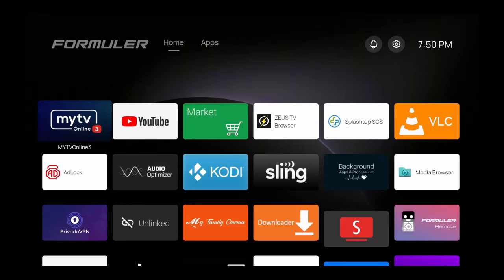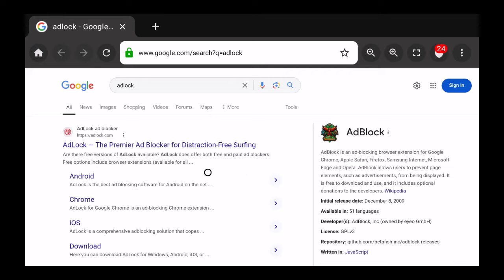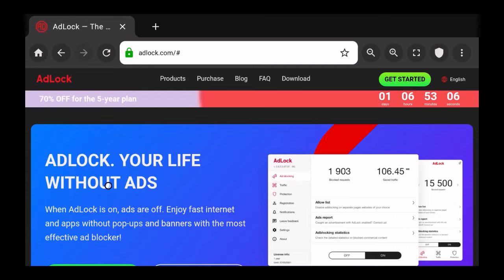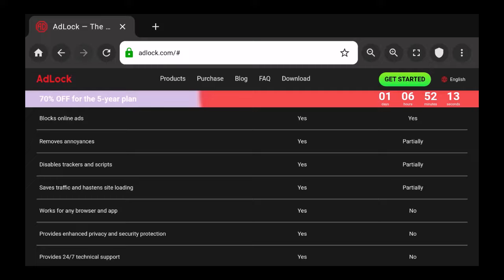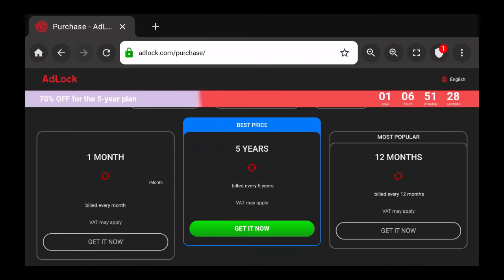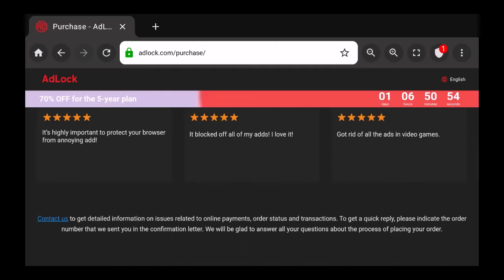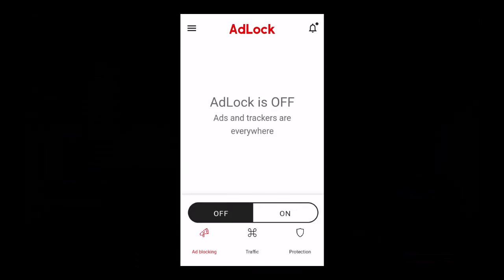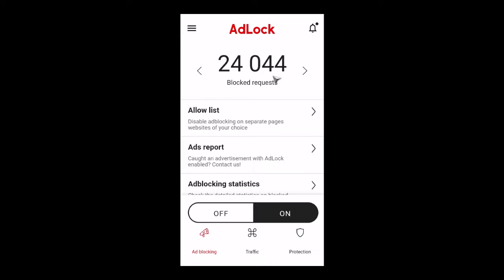ANOTHER AFFORDABLE TOOL FOR STREAMING- AD LOCK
This is one of the best applications for news and events with so much more added. I think you will like the way it plays so smooth and above that, it is an absolutely free app